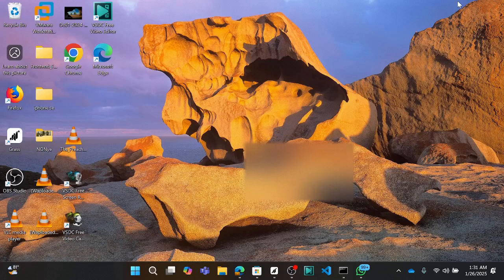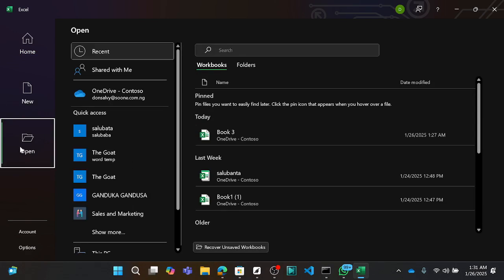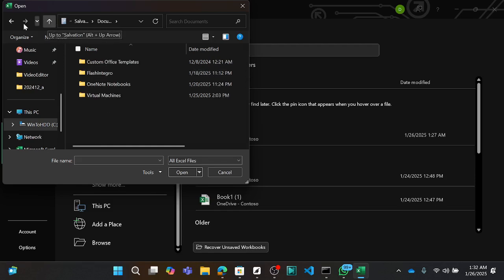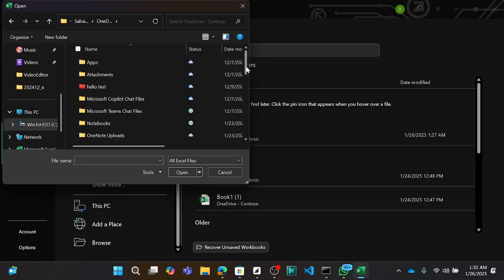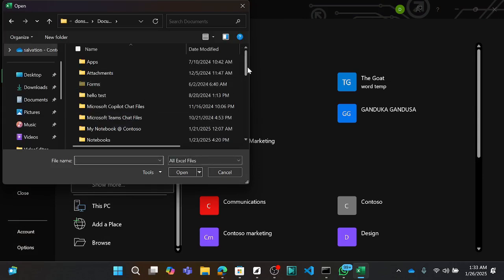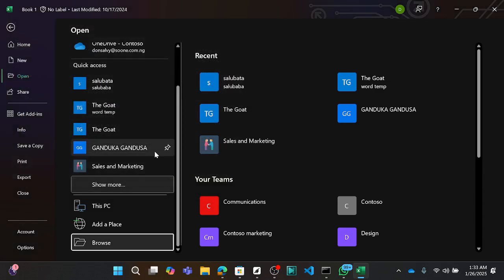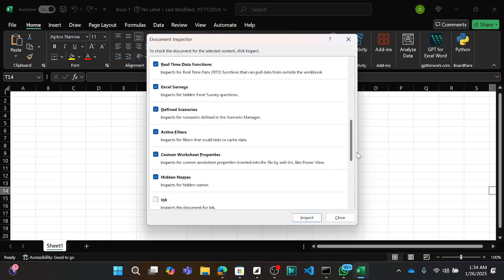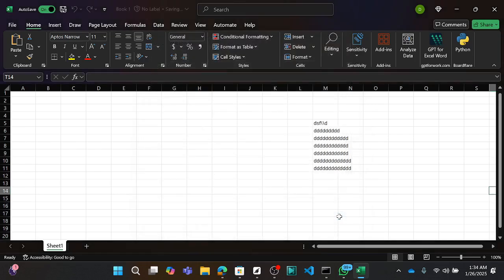How to Fix Corrupted MS Office Files in 2025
Two ways repair and recovery word file because its corrupt corrupt
How to Repair Corrupted word File without Software (Easy )
Repair & recover corrupted word file without software